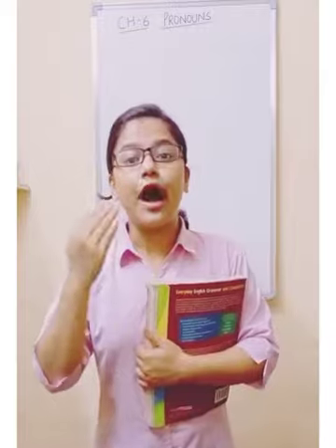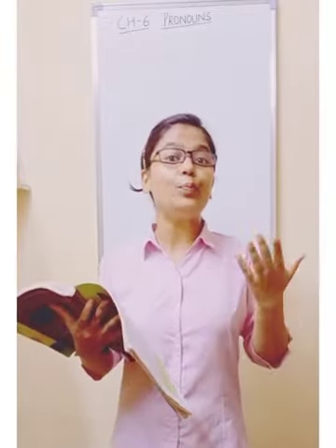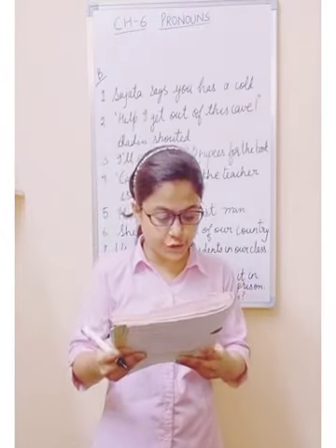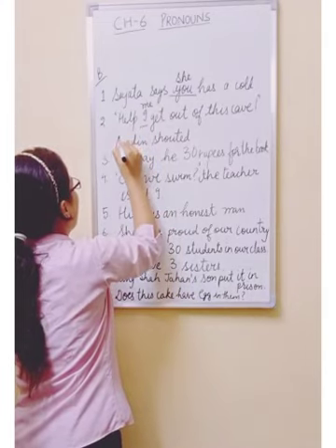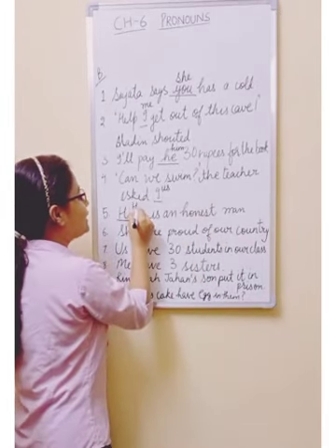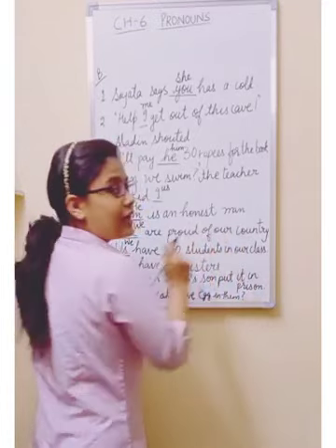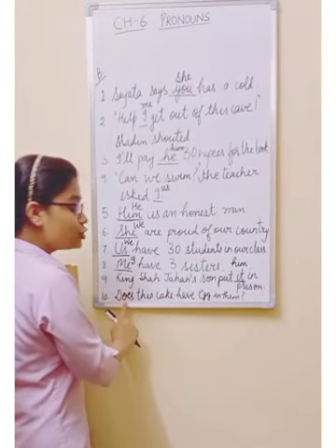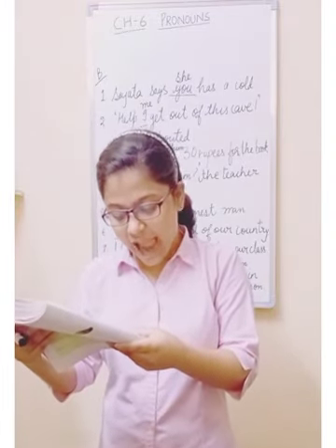6 ENG ch-6 Pronouns ( Part-2)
Pronouns for 8th july